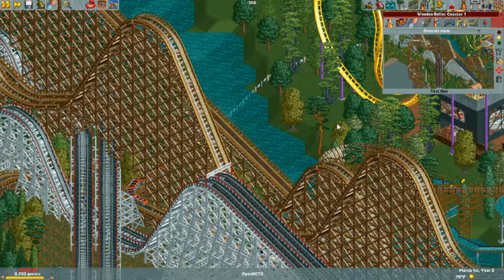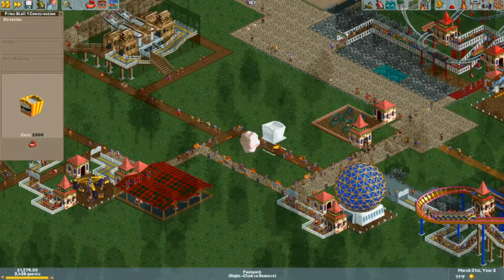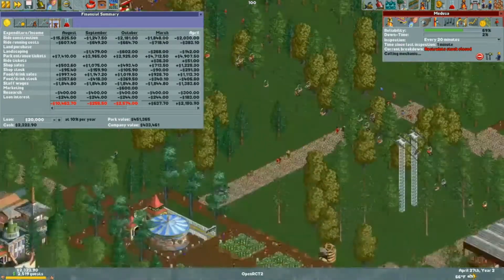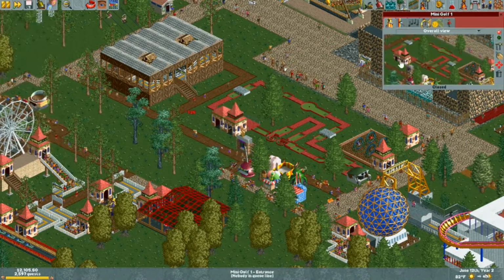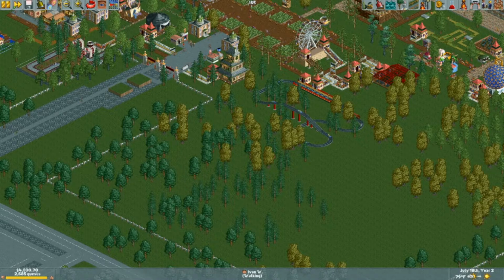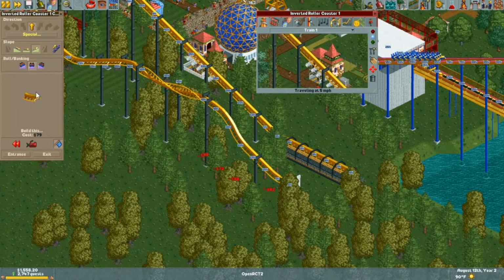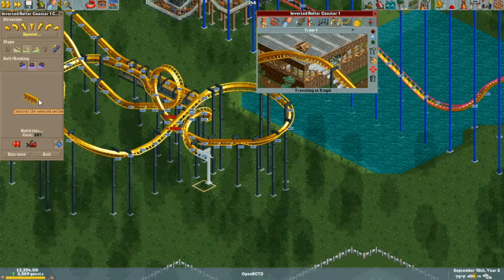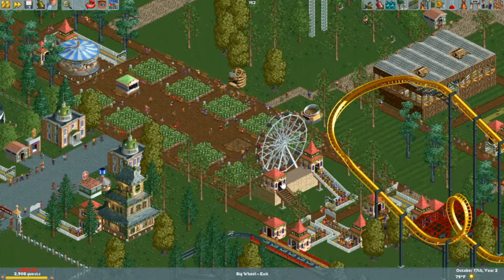Lets Play OpenRCT2 Episode 427 - Six Flags Great Adventure Year 2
After finalizing El Toro, I then work on the Batman ride.